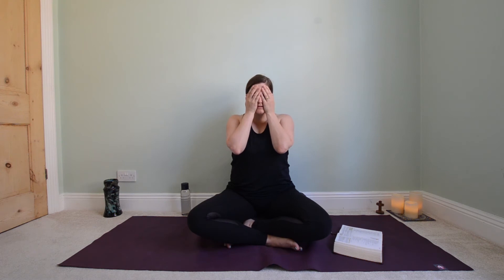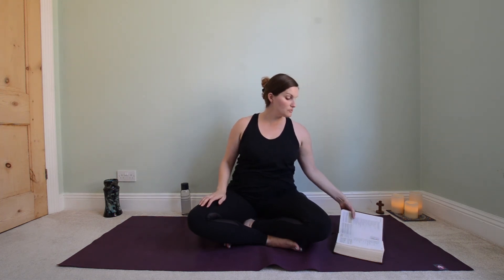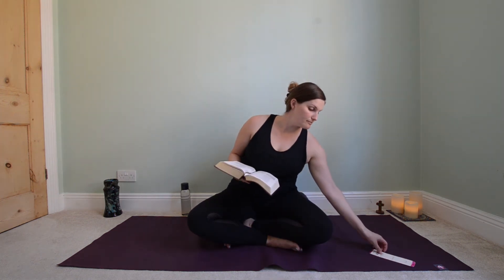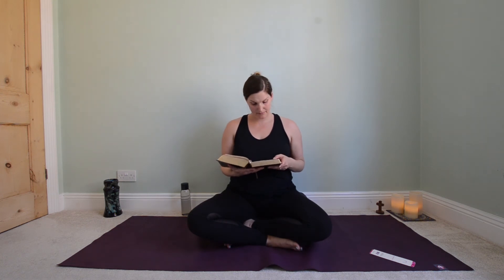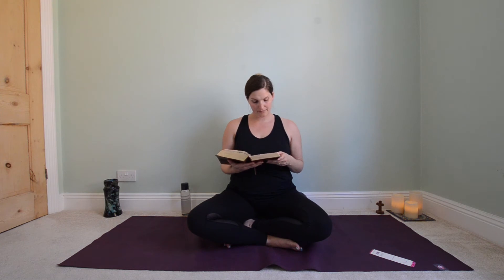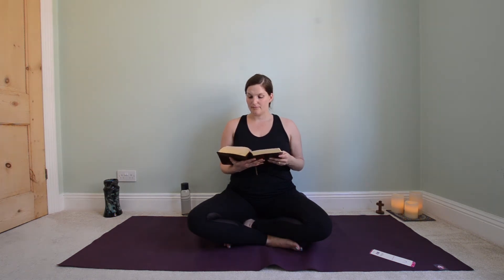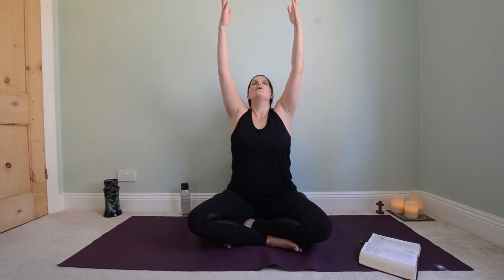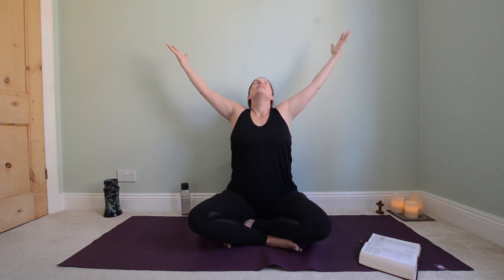Practice 4 - Sanctuary Moments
A quieting practice based on Psalm 27: 7-8.